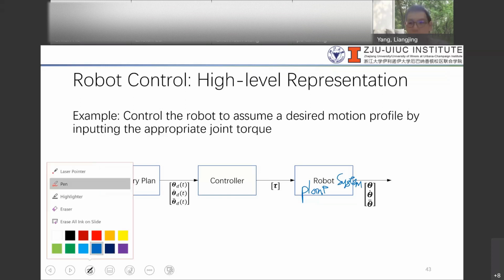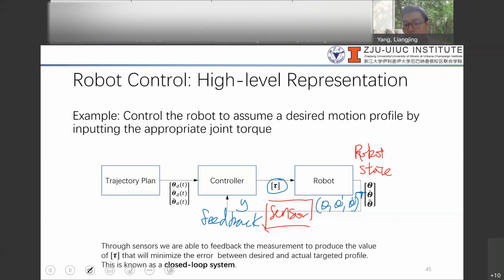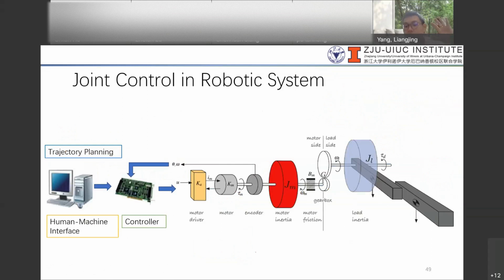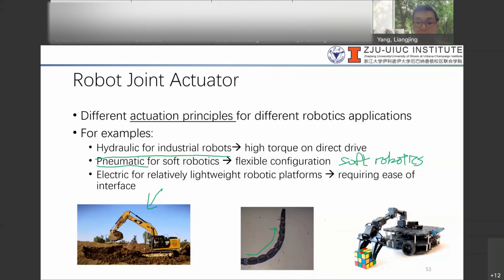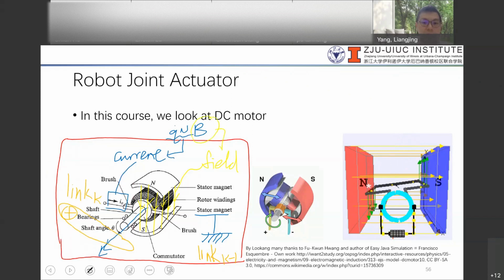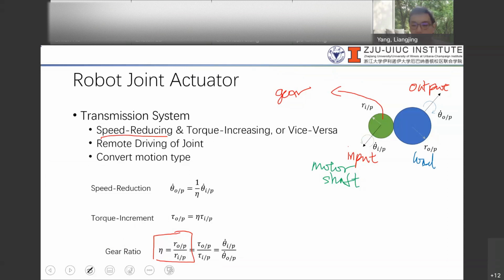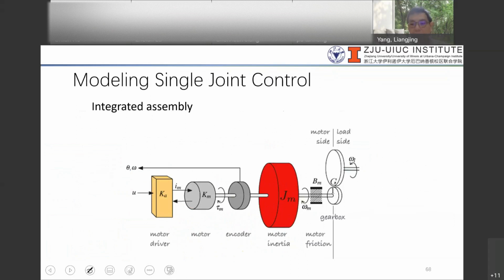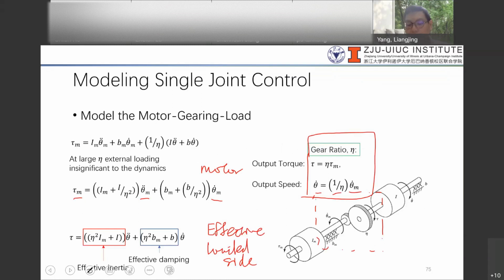Introduction to Robotics L14 (Joint Control)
Robot Joint Control